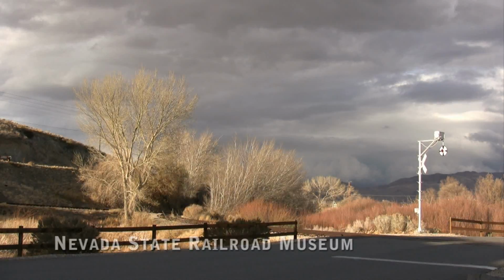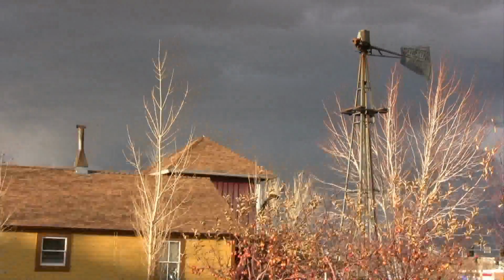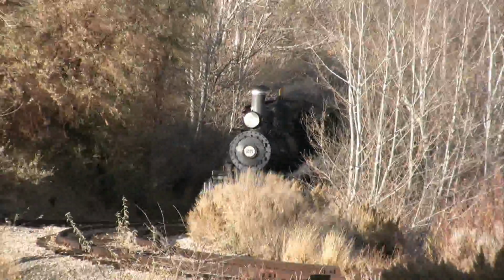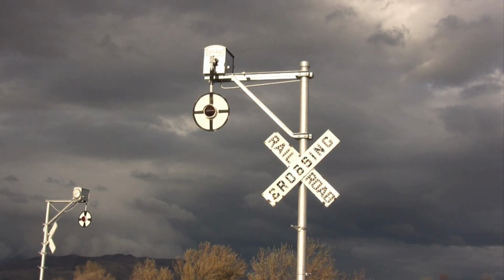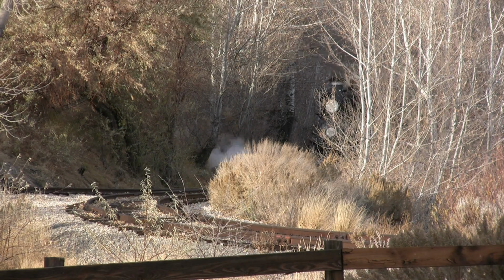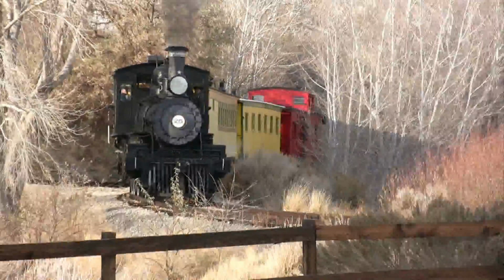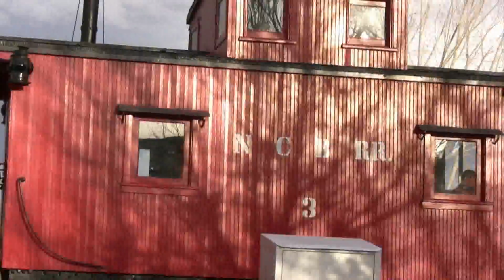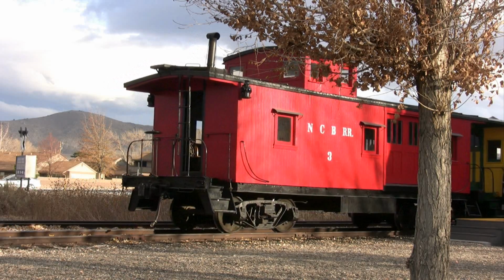V&T Locomotive #25 and Caboose #24 (NCB #3) at Nevada State Railroad Museum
From the Odds'n'Ends Department, here's a short video made at the Nevada State Railroad Museum in Carson City the day after Thanksgiving, 2009. In a mixed-consist, the authentic #25 V&T steam locomotive is pulling the #8 (non Virginia Truckee) tender and three passenger cars.

We see the Wabuska depot, which was a Southern Pacific depot in Wabuska, Nevada along the Carson and Colorado route. Then Virginia and Truckee #25 runs under the wig-wag crossing signals and into the station to swap passengers for the next run.

At the end of the train is Nevada Copper Belt (NCB) caboose #3. As explained in the video, the Nevada State Railroad Museum was originally intended to be a Virginia and Truckee museum, but later expanded their focus to include other Nevada Railroads like the Nevada Copper Belt.

The funny thing about NCB #3 is that from 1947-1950 it was V&T caboose #24. At the end of the video we see four historic photos from the Nevada Historical Society showing NCB #3 when it was V&T #24. I wish NSRM would have painted this caboose true to it's V&T colors, it's much more interesting with the cool slogan on the side and those external diagonal crossbeams.

Also at the end of the video, as the still photos display, is a song recorded by Nevada Bluegrass project for my Living Steam DVD. The Living Steam DVD is available at amazon.com and shows #22 Inyo being fired up at the Nevada State Railroad Museum in late 2007. In a rare combination, Virginia and Truckee wood burning steam locomotive #22 pulls the #4 passenger car.

The song you head, Riding that Carson City Train, is a cover of Riding that New River Train, a classic bluegrass train song. All aboard!